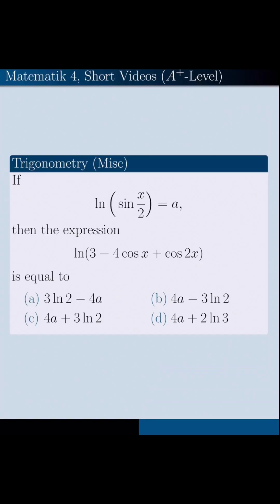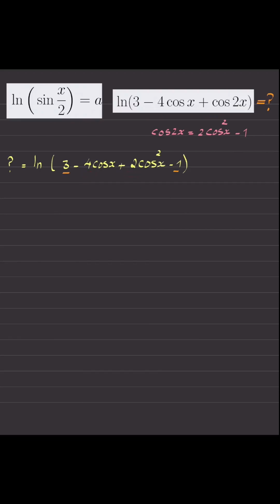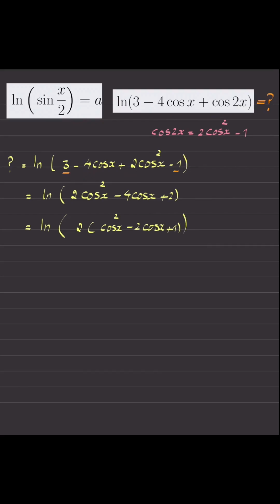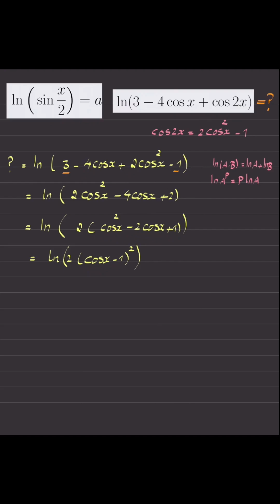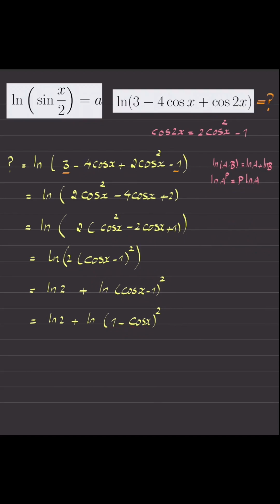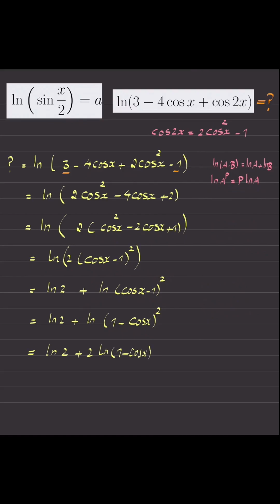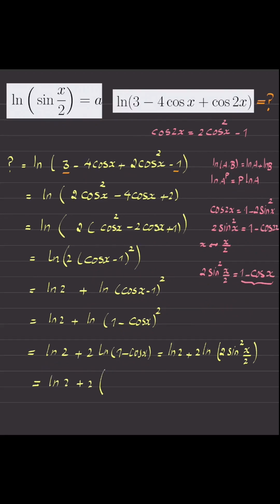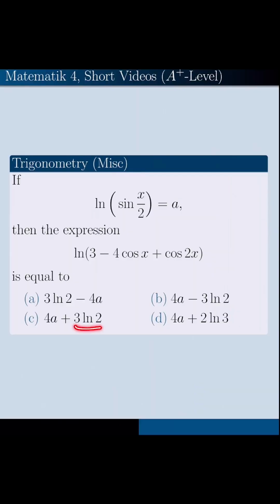Trigonometery (A Plus Level), Problem 2